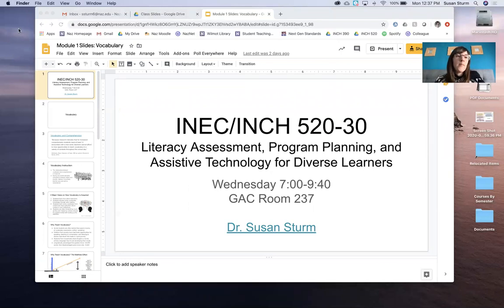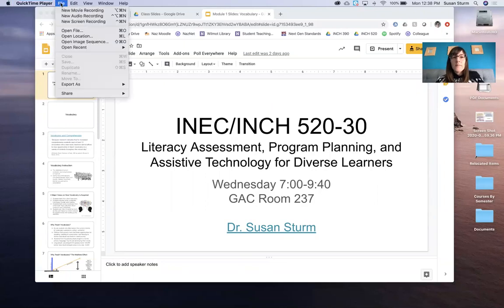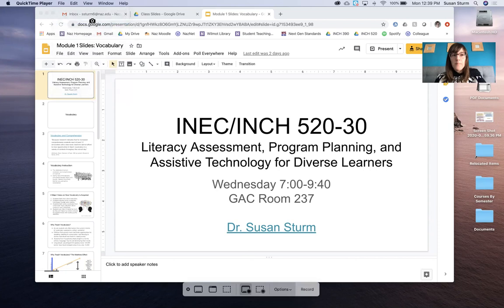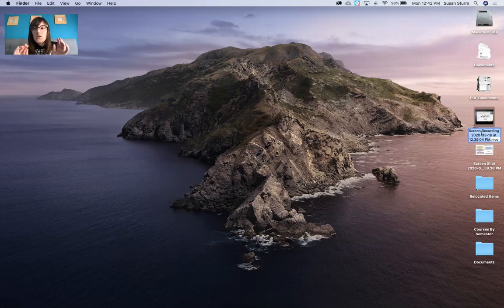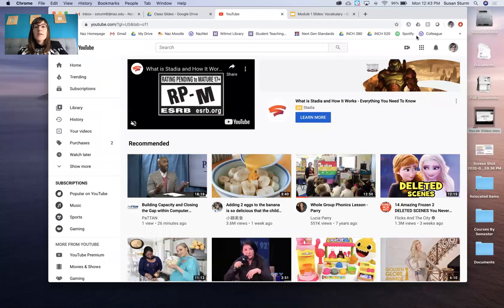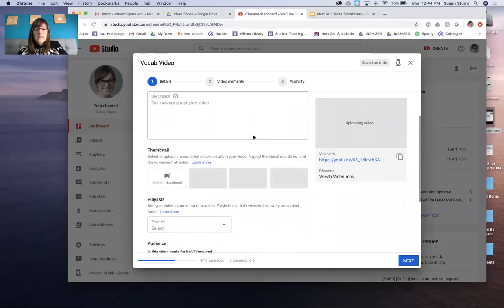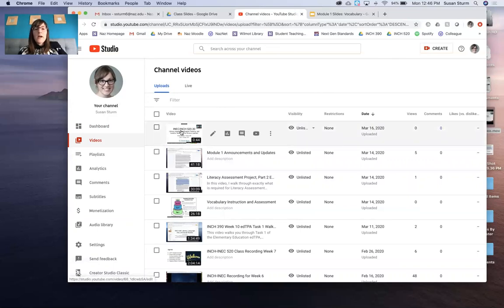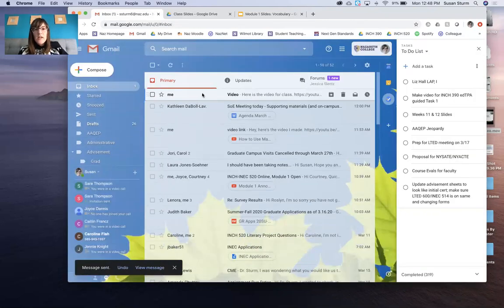How to Make a QuickTime Video of Your Desktop and Upload to YouTube (Mac)